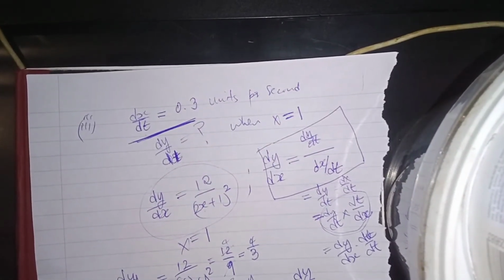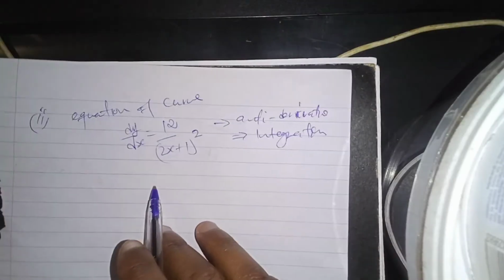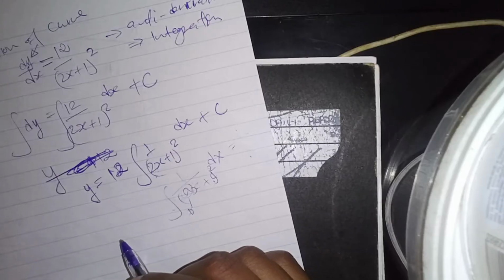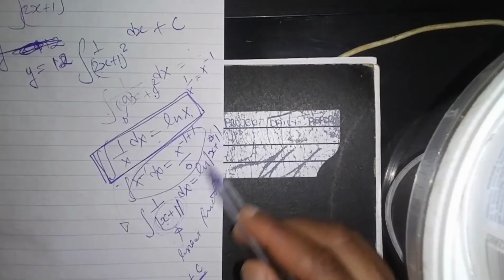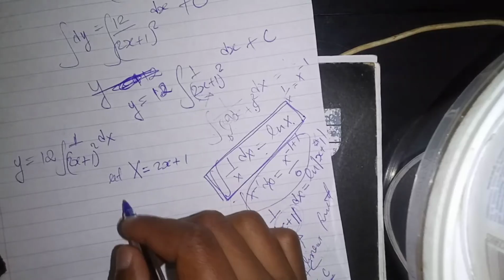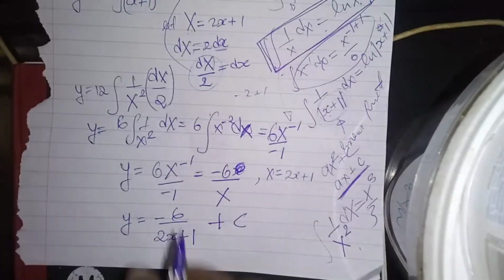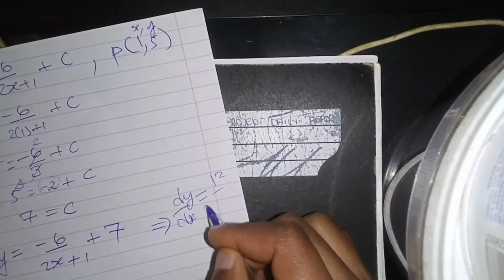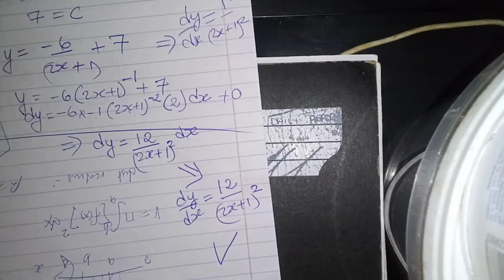Q2. Finding equation of curve and finding rate of increase of y-coordinate.